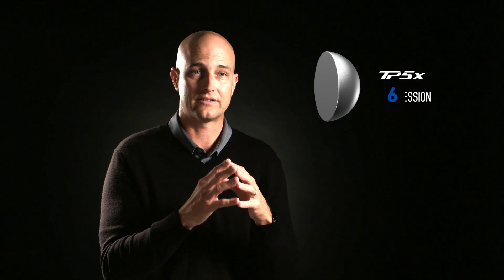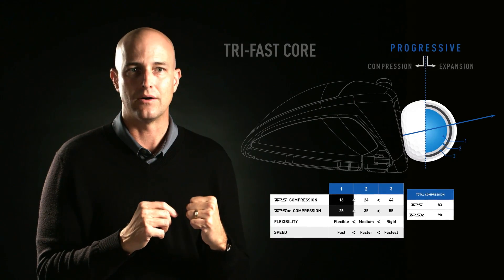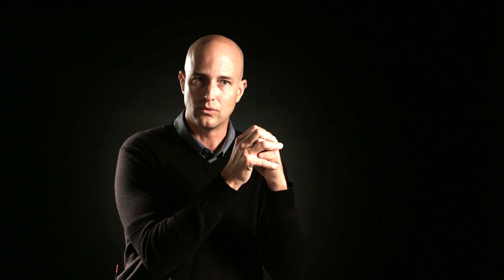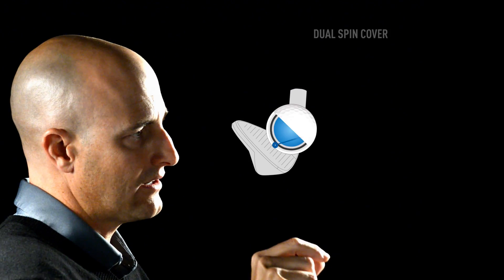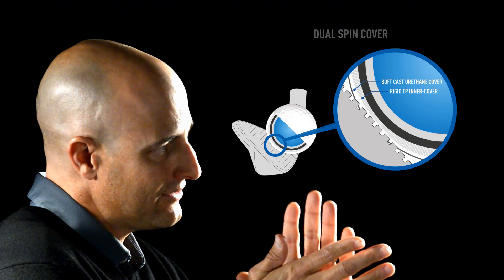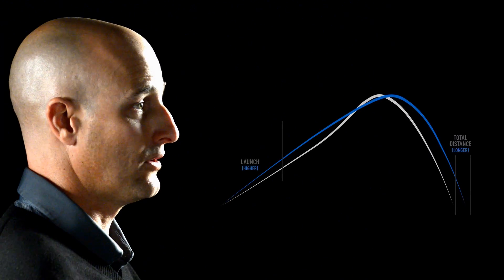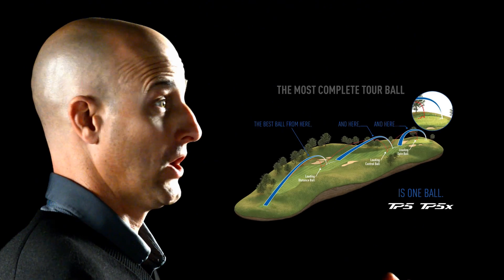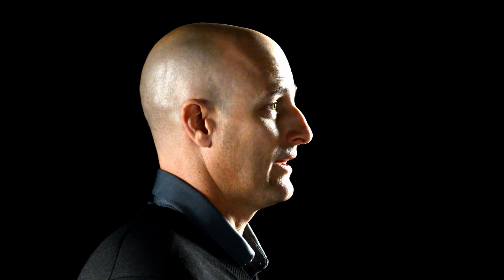TP5 and TP5x Golf Ball — Research and Development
Sit down with our Research and Development team as they talk about key technologies and advances in the all-new TP5 and TP5x — The Most Complete TOUR Ball.